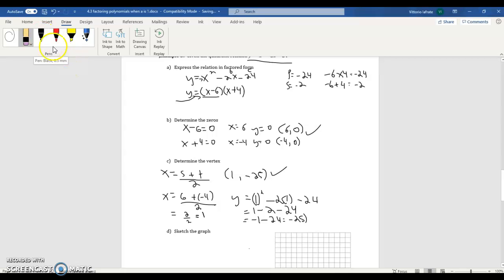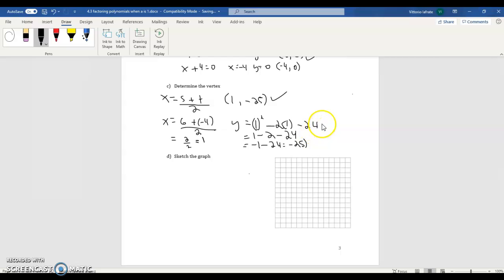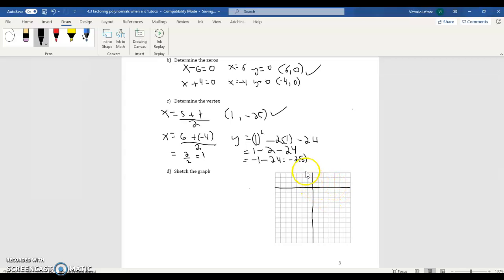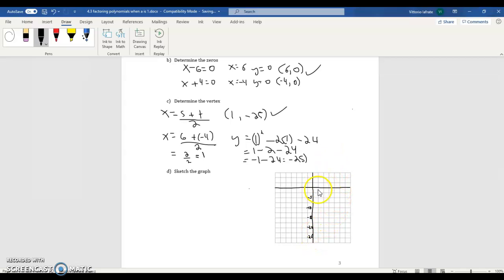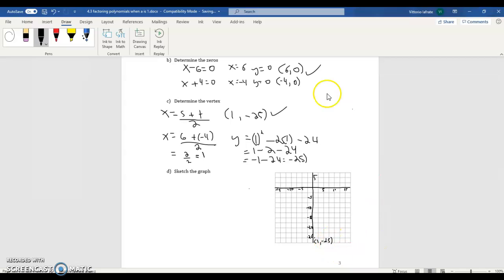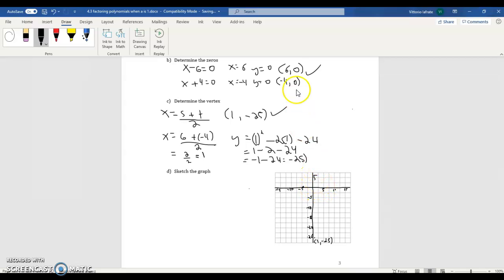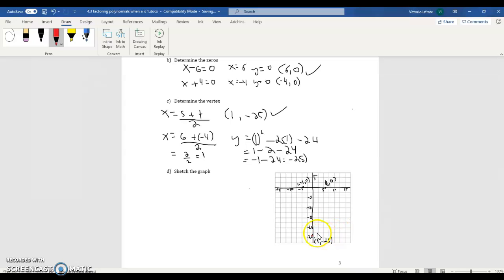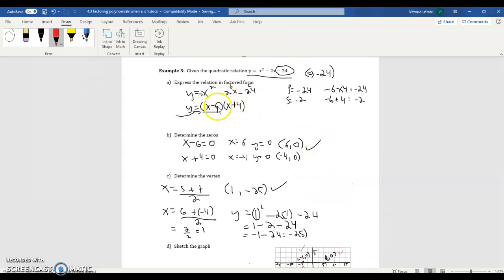Lesson 4.3 part 3 (10 math)